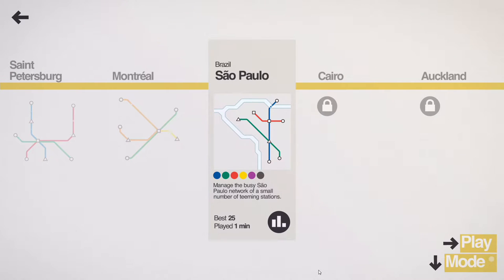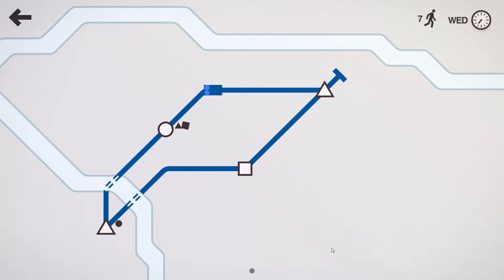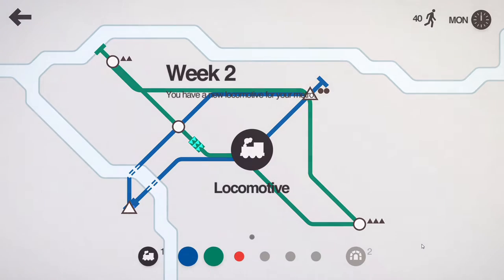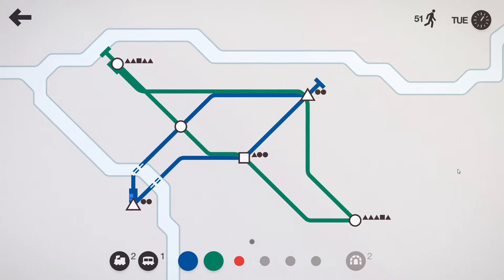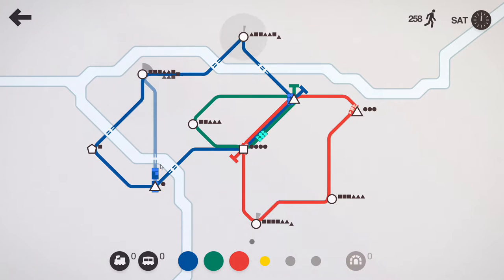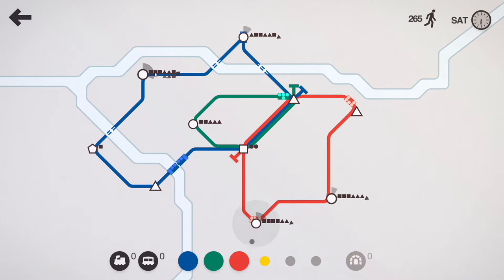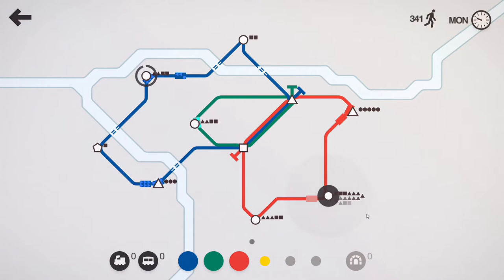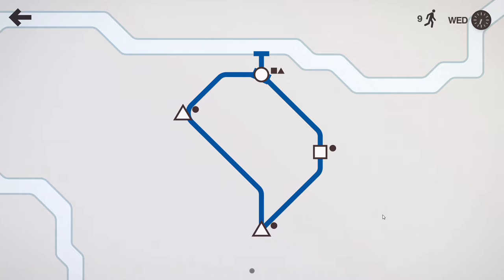Sao Paulo, Brazil - Mini Metro Monday [ep10]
We travel to Sao Paulo, Brazil to build and manage the Metro Network for Companhia do Metropolitano de São Paulo.  The Sao Paulo Metro has only a handful of stops, but is teeming with passengers.

We do all that we can and manage to maintain the metro system over 21 days, transporting only 345 passengers on four different lines before Overcrowding occurred.

We decide to make a second attempt this episode doing better, this time focusing on carriages, and manage to survive past our earlier score, but only manage to transport 603 passengers over 31 days.

Let me know down in the comments how long you kept the Sao Paulo Metro running, and how many passengers you transported safely before overcrowding.  If you have any thoughts or suggestions, or tips to offer, feel free to let me know.